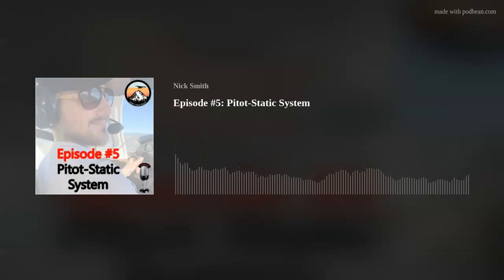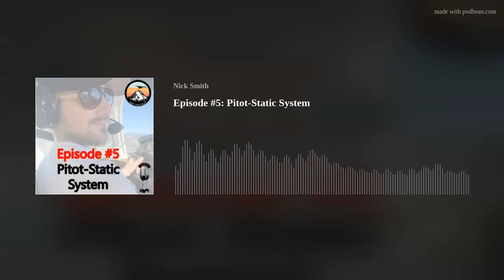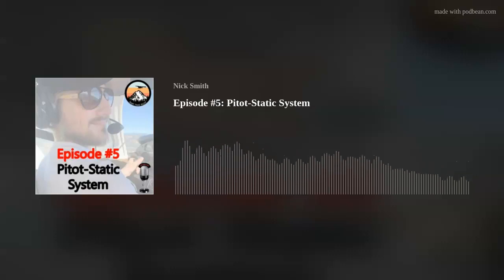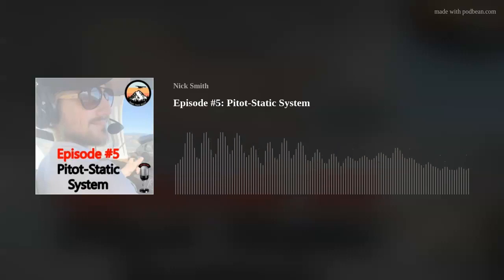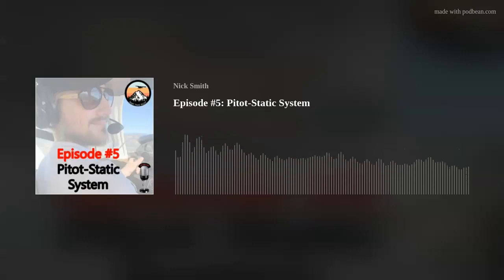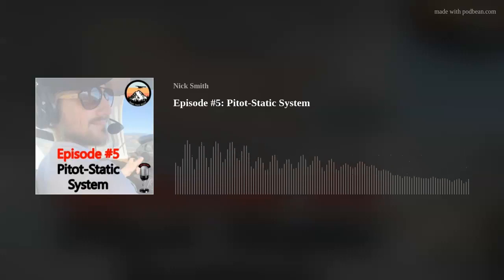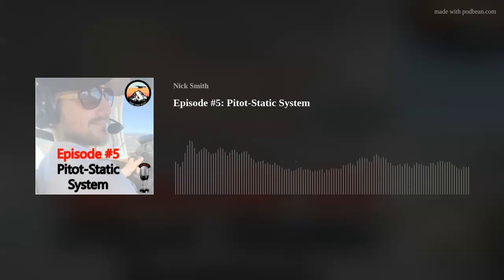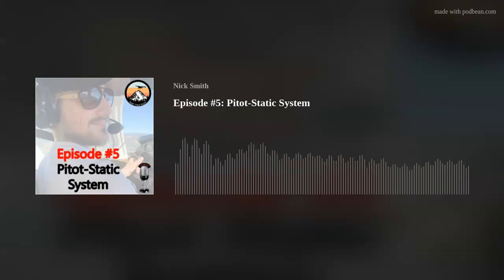Audio Ground School Podcast - Episode #5: Pitot-Static System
Welcome to the Part Time Pilot Audio Ground School Podcast! This podcast is going to be all about providing student pilots with ANOTHER way that they can consume the Private Pilot curriculum.

The #1 reason student pilots never end up becoming private pilots is NOT due to money. The real reason is actually deeper than that. Yes, flight training is expensive. But every student pilot knows this and budgets for it when they decide to do it.

The actual #1 reason a student pilot fails is that they do not have a good, fundamental understanding of the private pilot knowledge they are meant to learn in ground school.

You see when a student does not have a good grasp of this knowledge they get to a point in their flight training where their mind just can't keep up. They start making mistakes and having to redo lessons. And THAT is when it starts getting too expensive.

This audio ground school is meant for the modern-day student pilot... aka the part-time student pilot. Let's face it, the majority of us have full-time responsibilities on top of flight training. Whether it is a job, kids, family, school, etc. we all keep ourselves busy with the things that are important to us. And with today's economy, we have to maintain that job just to pay for the training. The modern-day student pilot is busy, on the go, and always trying to find time throughout his or her day to stay up on their studies. The audio ground school allows them to consume high-quality content while walking, running, working out, sitting in traffic, traveling, or even just a break from the boring FAR/AIM or ground school lecture.

Did I mean high-quality content? The audio ground school is taken straight out of the 5-star rated Part Time Pilot Online Ground School that has had over 350 students take and pass their Private Pilot exams without a SINGLE STUDENT FAILING. We do this by keeping ground school engaging, fun, light, and consumable. We have written lessons, videos, audio lessons, live video lessons, community chats, quizzes, practice tests, flashcards, study guides, eBooks, and much more.

Part Time Pilot was created to be a breath of fresh air for student pilots. To be that flight training provider that looks out for them and their needs. So that is just what we are doing with this podcast.

Episode 5:

In this episode, I go over everything a student pilot needs to know about the Pitot-Static System including how the pitot-static system instruments work. Those instruments are the airspeed indicator, the vertical speed indicator, and the altimeter. We talk about how the different sources of air (pitot or static) drive how each instrument works.

📘 Ultimate Private Pilot Test Prep Book

🛫 Timestamps:
00:00 Intro and announcements
01:39 Pitot-Static System
08:16 Airspeed Indicator
14:46 Altimeter
38:21 Vertical Speed Indicator